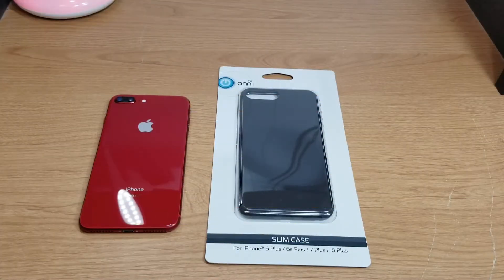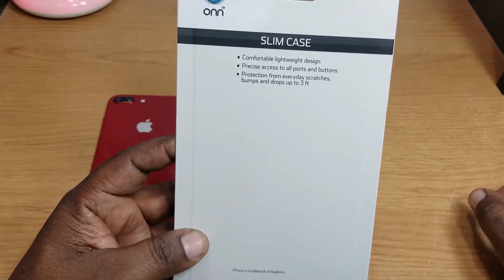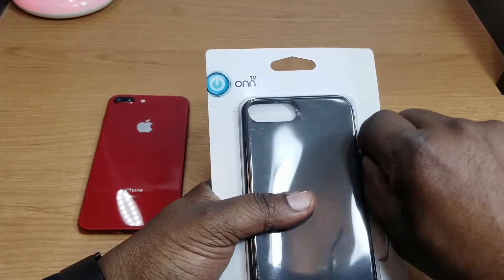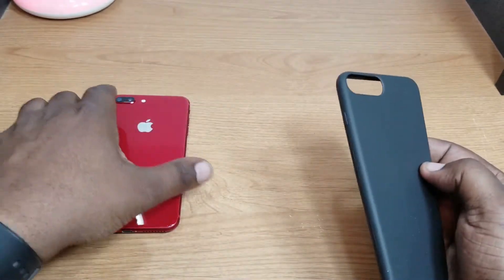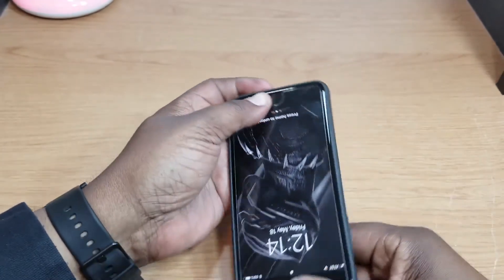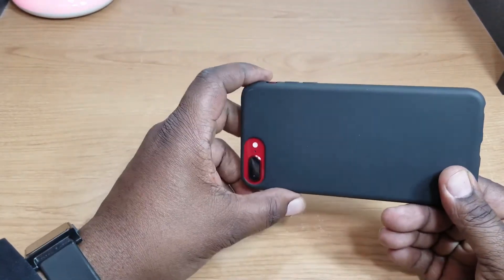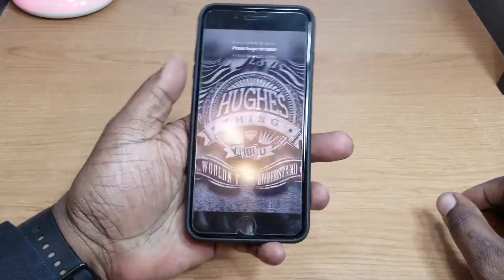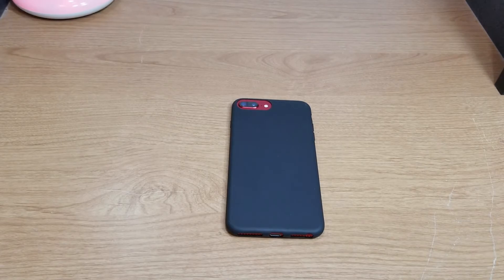ONN Case For IPhone 8 Plus Full HD